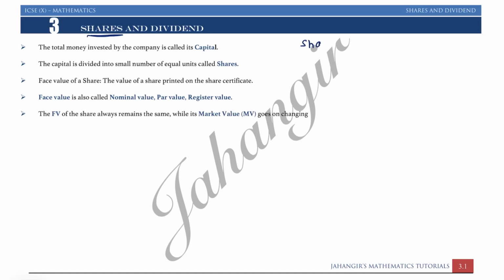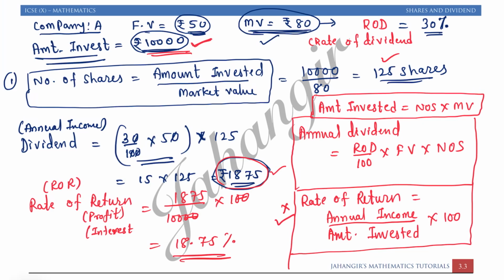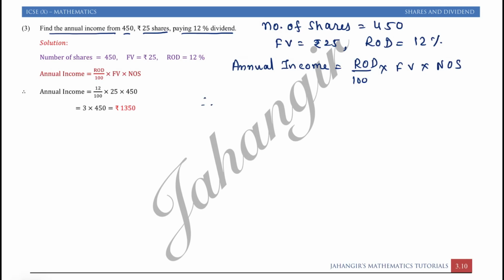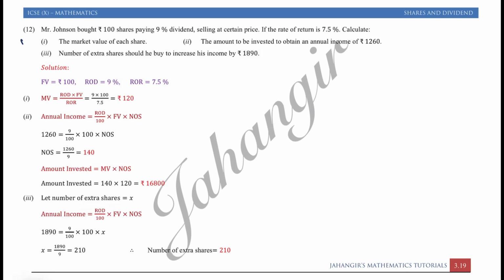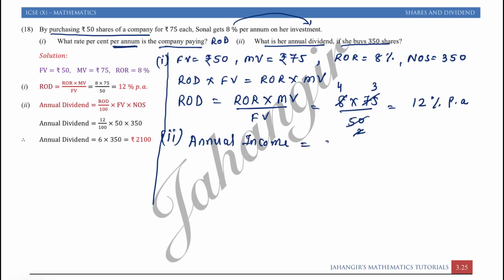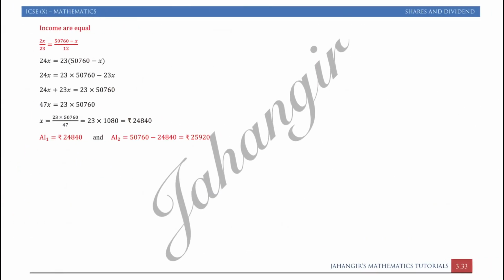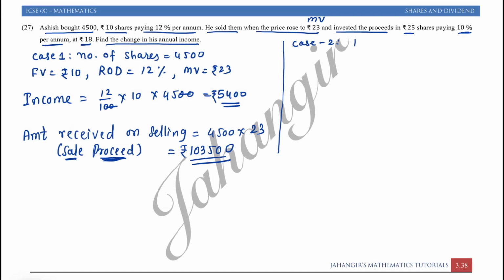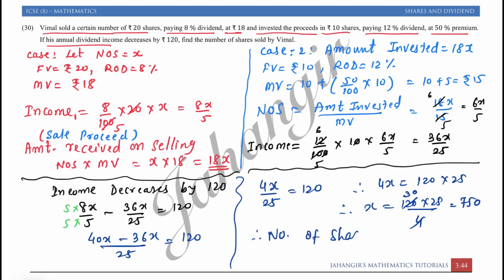Shares&Dividends Class 10 ICSE Maths|Commercial Mathematics Chapter |Full Concept|Exercise Questions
Welcome to your complete guide on the “Shares & Dividends” chapter from Commercial Mathematics for Class 10 ICSE Maths. Whether you’re preparing for exam-time, revision, or want to build strong understanding, this video covers all you need:

What you’ll learn:

Definitions: Face (nominal) value, Market value, Premium, Discount.

Dividend rate and calculation methods.

How to compute total dividend, annual income from shares.

How to compute yield/return on investment.

Relations between market value, investment, dividend and return.

Solved examples matching ICSE board style.

Important formulas:

Dividend per share = (dividend rate/100) × face value.

Return (%) = (dividend/investment) × 100.
Scribd
+1

Board-pattern problems: premium shares, discounted shares, yield comparison.

Quick revision tips & strategies for scoring full marks.